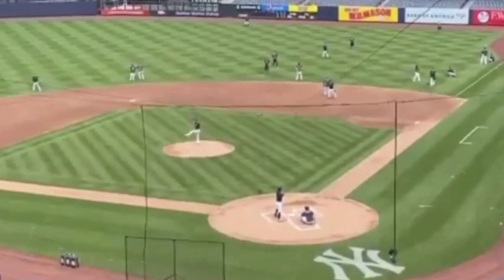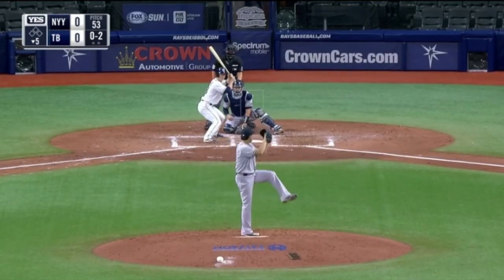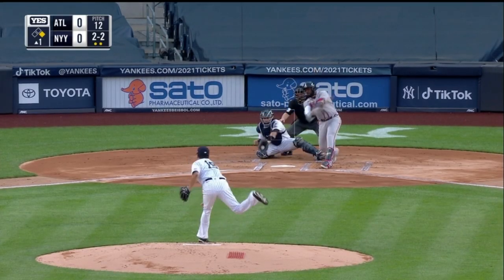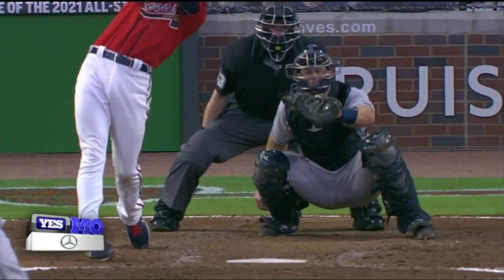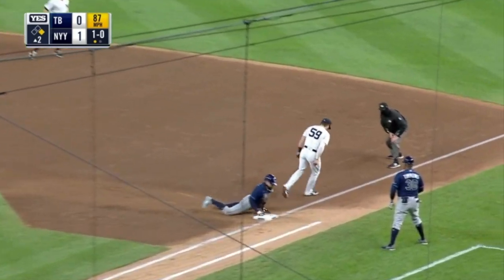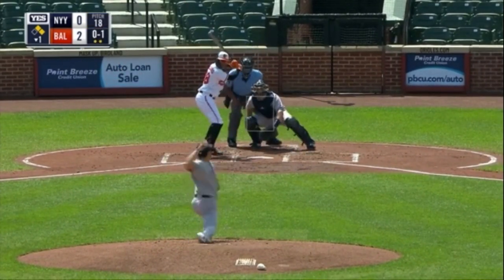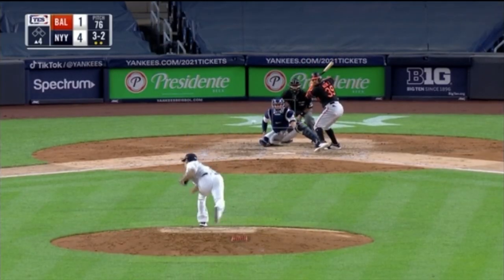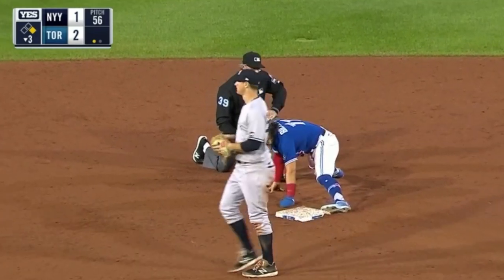Masahiro Tanaka 2020 Highlights